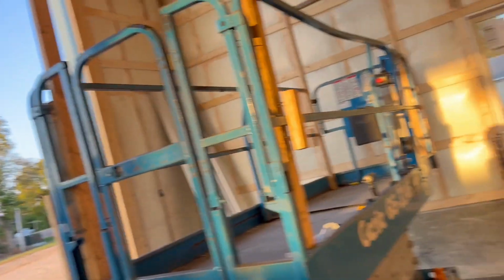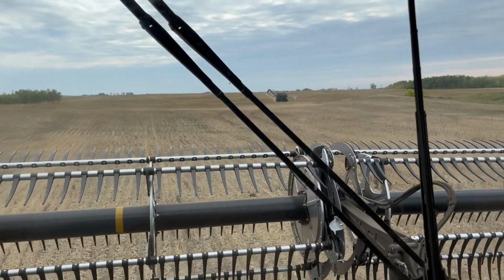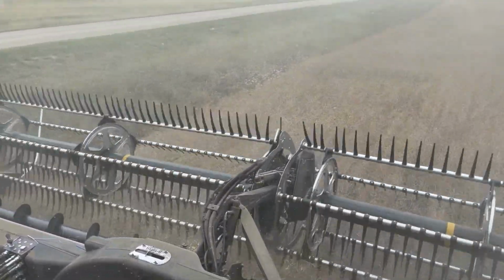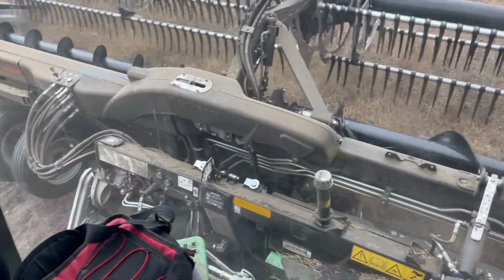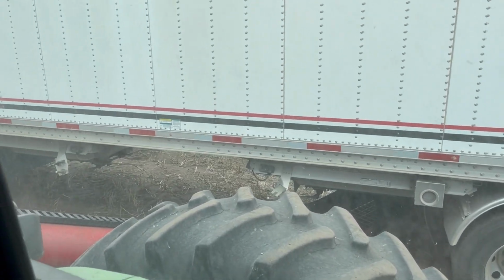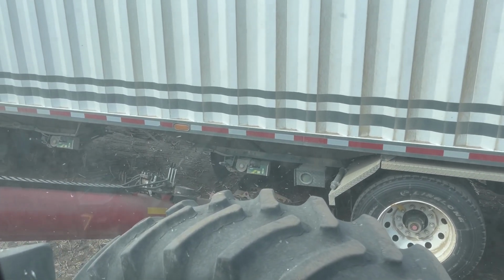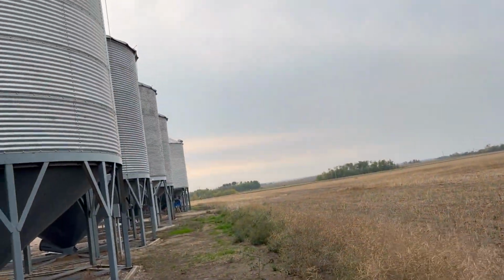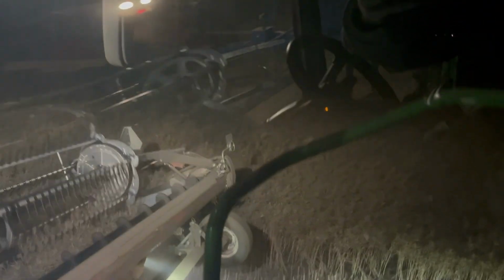It's Over! The Last Day Of Harvest!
big green combines finish the 2023 season